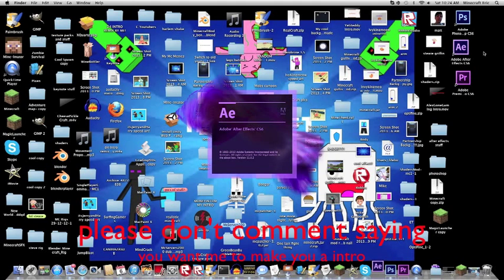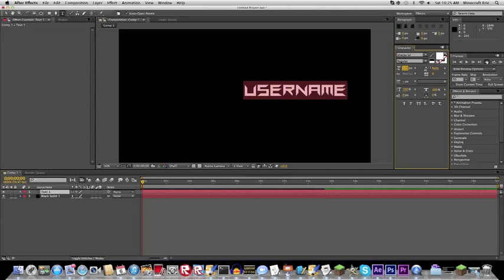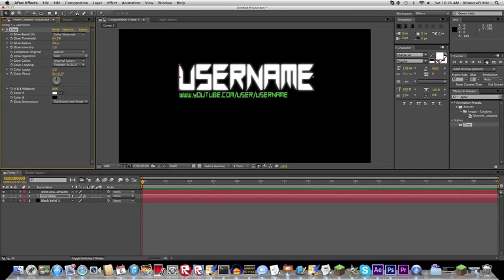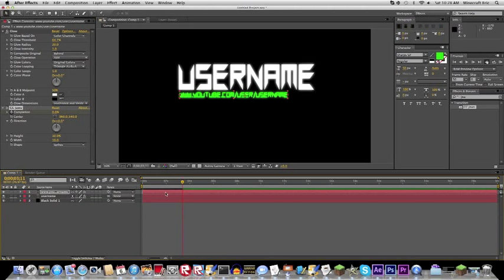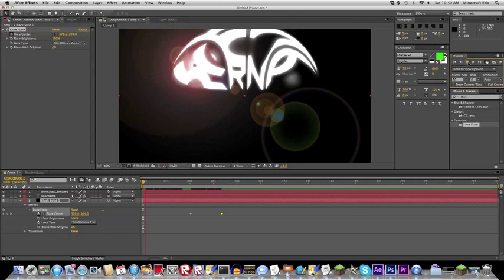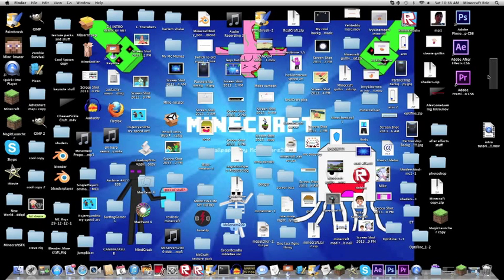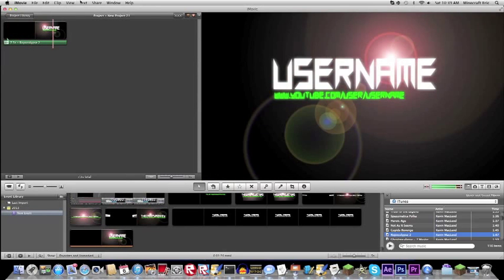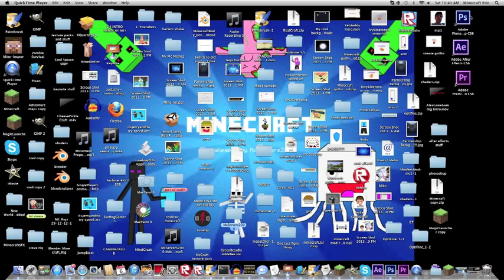how to make a intro in after effects (mac & pc)